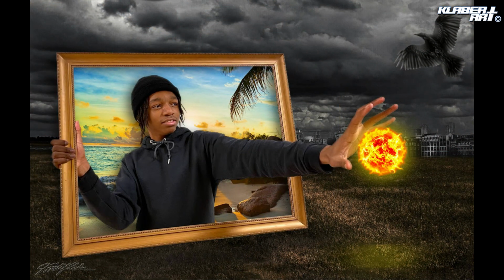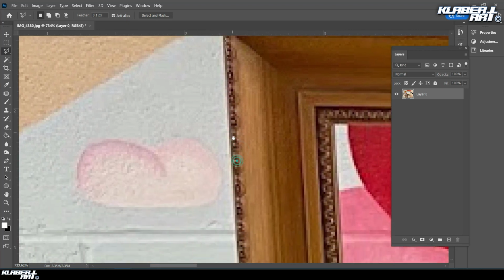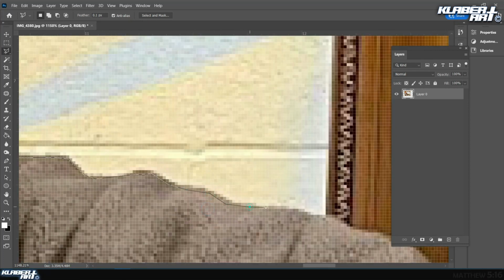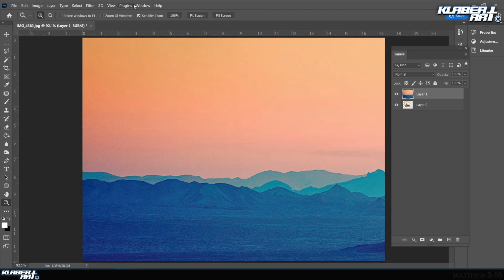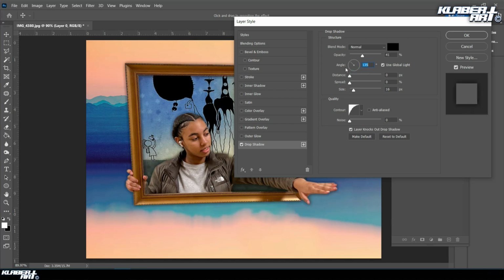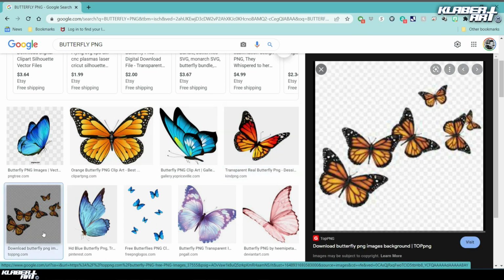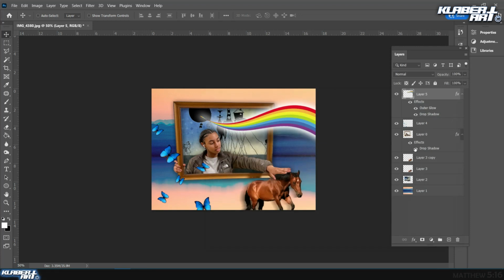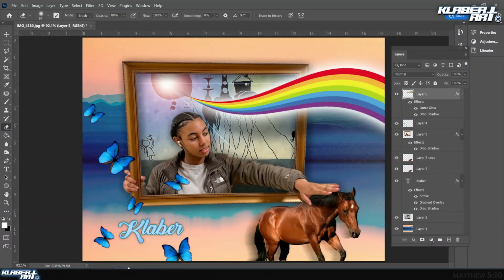How to Create a Juxtaposed Self Portrait using Photoshop/Photopea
-MENU-
Intro: 00:00
Concepts: 00:25
Requirements: 01:00
STEP 1/Taking Your Photo: 01:22
STEP 2/Uploading Photo: 02:28
STEP 3/Erasing the Backgrounds: 03:10
STEP 4/Eliminating Pixel Fringe: 08:47
STEP 5/Juxtaposition: 09:57
STEP 6/Adding PNGs for Additional Layers: 15:28
Stop Whining: 21:05
Bee-Boop-Bee-Poop-Bee: 22:59
Optimus Prime Cameo: 23:26
(giggle): 24:19
Borat Cameo: 25:06
STEP 7/Saving Your Work: 25:43
Klaber "rant": 26:28
Words of Encouragement/Catch Phrase: 26:59